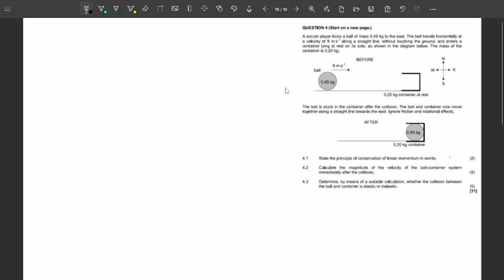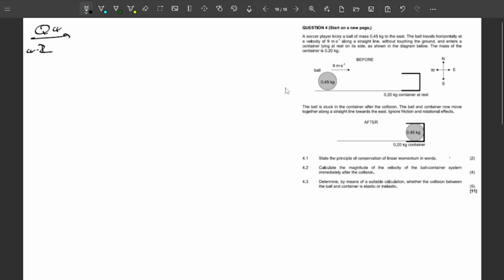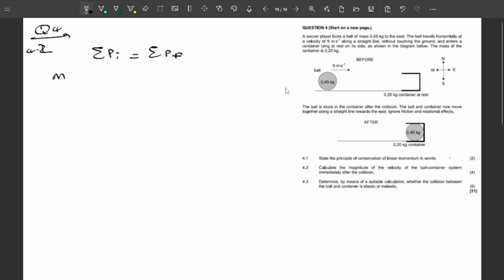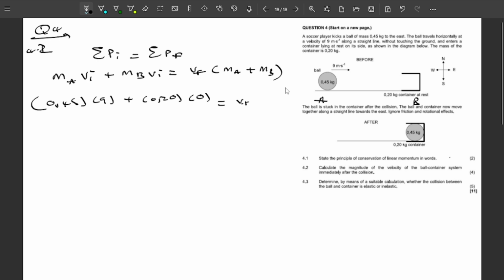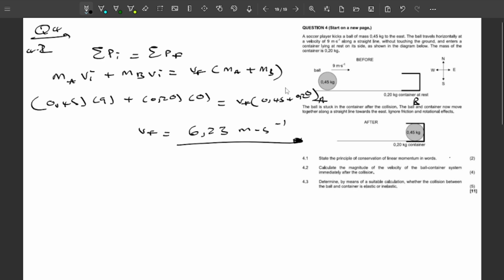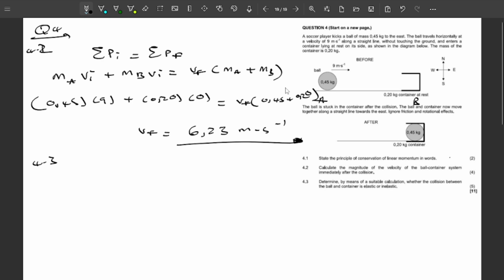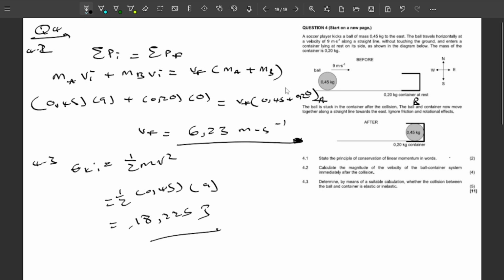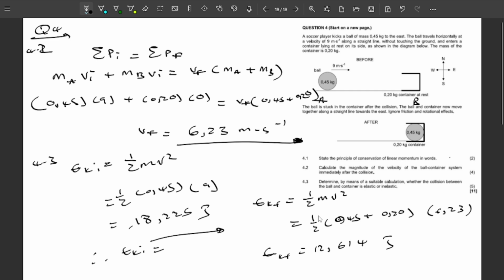Grade 12 Physics | Momentum Question | Part 1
Welcome back! In this video, we apply the momentum theory to real-world problems and exam-style questions. This is where the learning gets practical.

📌 What you’ll practice:
Calculating momentum
Solving impulse problems
Identifying and solving elastic & inelastic collision questions
Using Newton’s Second Law in terms of momentum

✏️ Grab your calculator and follow along as we break down each question step-by-step. Pause the video to try the problems yourself, then check your answers with mine!

🎯 Perfect for revision, homework help, or exam prep!